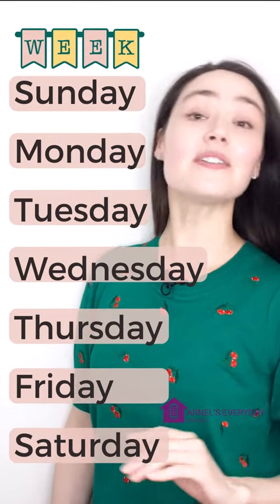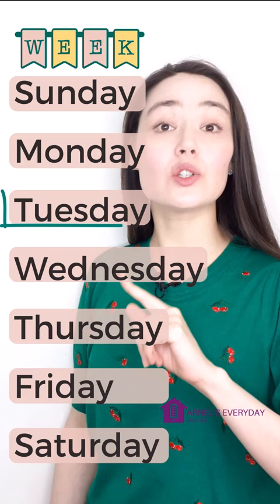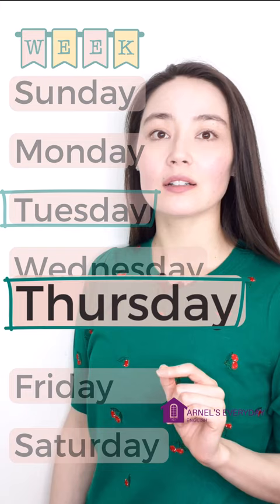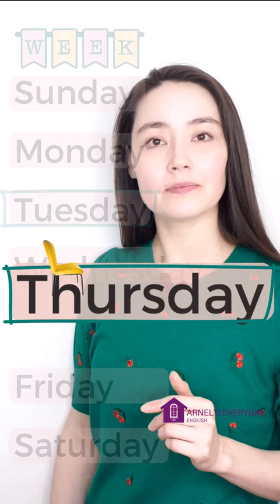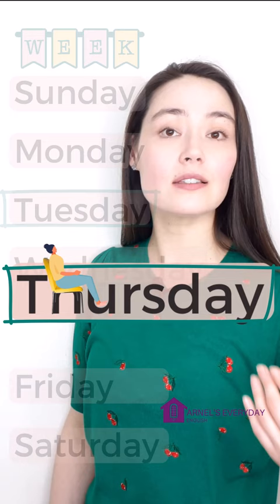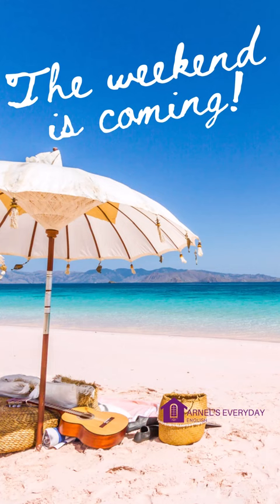😵‍💫TUESDAY or THURSDAY?? Here's little memory trick!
the days of the week | English vocabulary | Tuesday or Thursday

I know a lot of students learning English confuse the days Tuesday and Thursday. This is completely understandable because they look so similar.
But! Use my little memory trick so you never confuse these two words again. ;)

Arnel :)